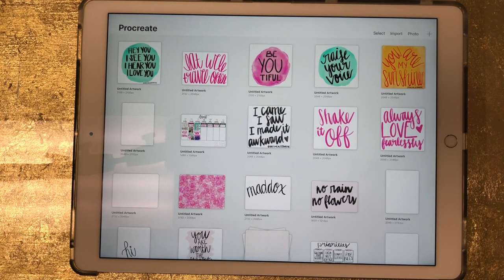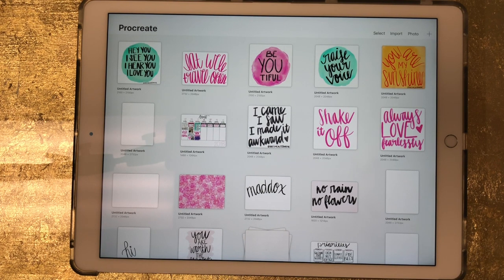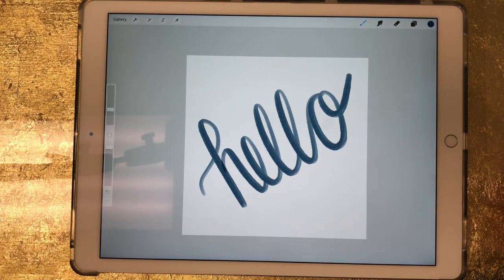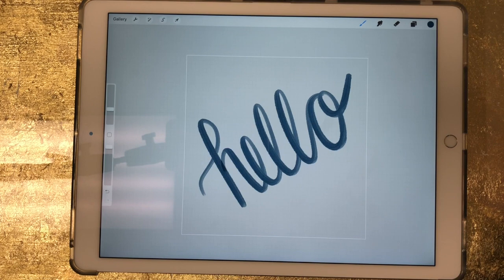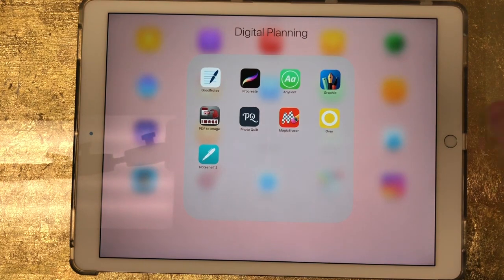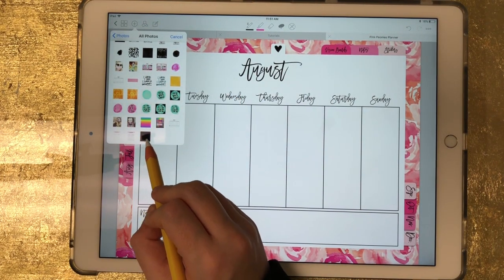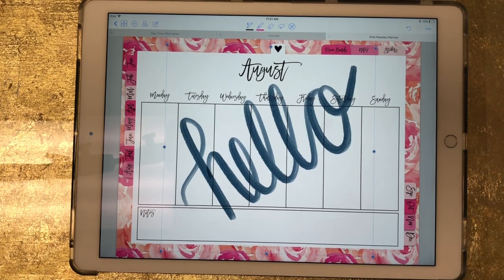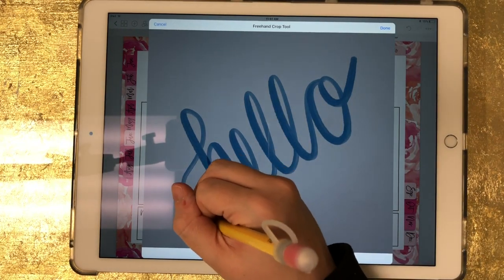How to Create Digital Stickers for Your Digital Planner in Procreate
How to create digital stickers for your digital planner in Procreate! This method is also useful in showing you how to save images with a transparent background in Procreate.